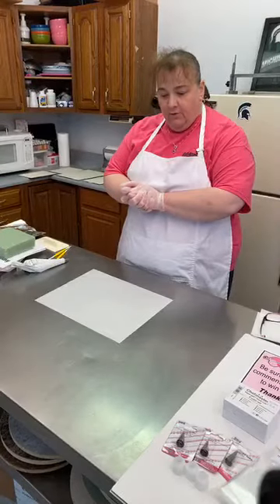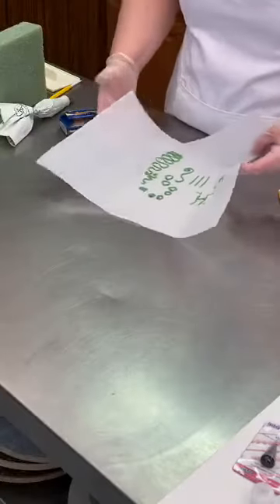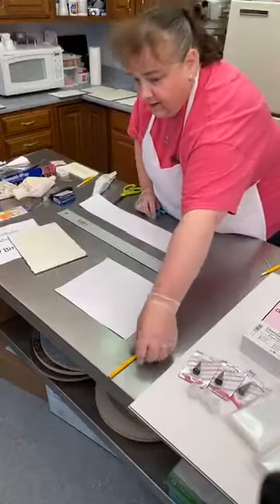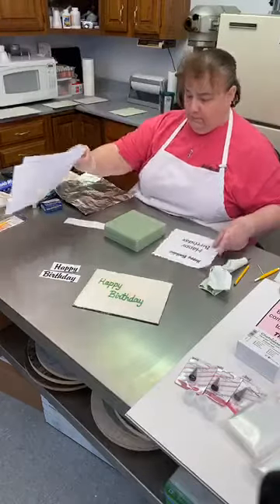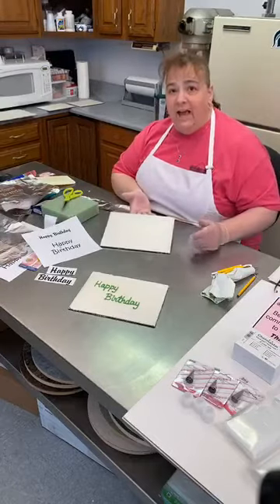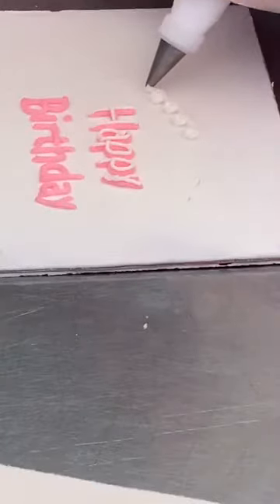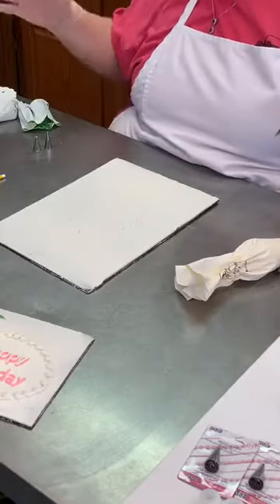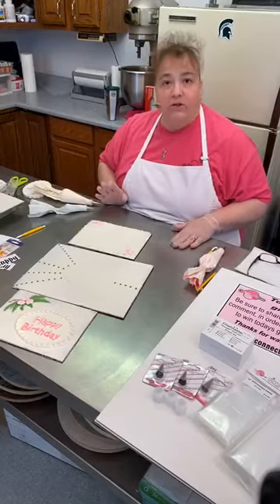Writing on Cakes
If you dread writing on cakes or have trouble with the spacing of your letters... keeping it all straight... using various fonts for your writing - this video is for you!  Diane share's lots of tips and suggestions to add beautiful writing to your creations.